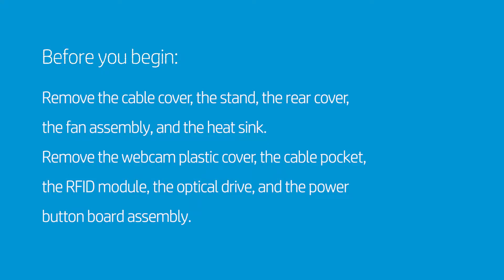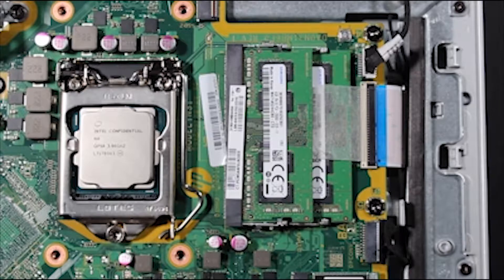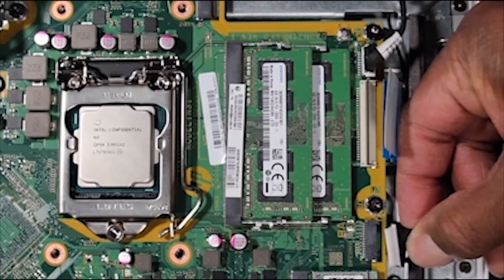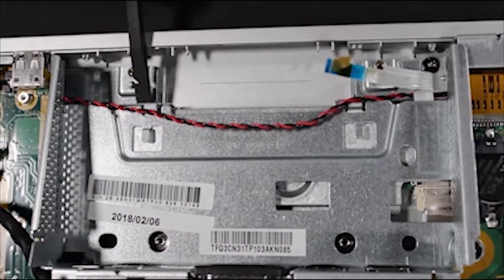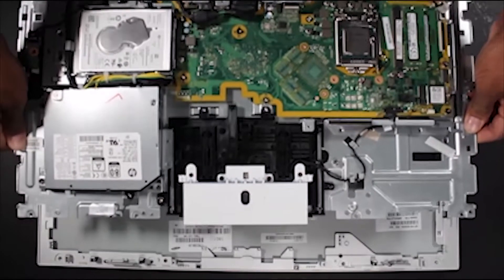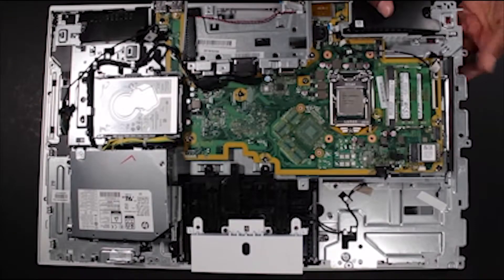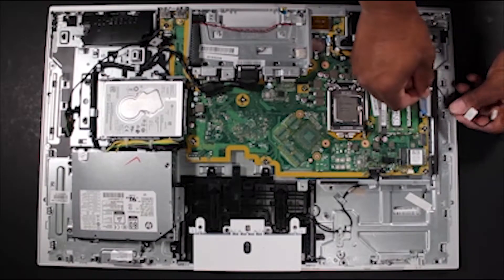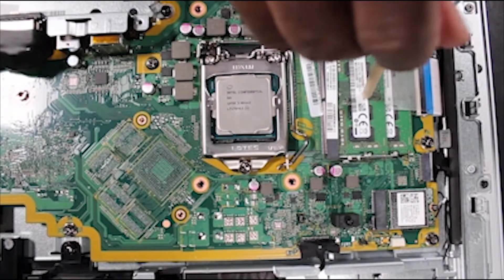Separate the Base Pan Assembly from the Panel Assembly | HP EliteOne 800 G4, G3 Healthcare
Learn how to separate the base pan assembly from the panel assembly for the HP EliteOne 800 G5, G4 and G3 23.8-in Healthcare Edition All-in-One Business PC.